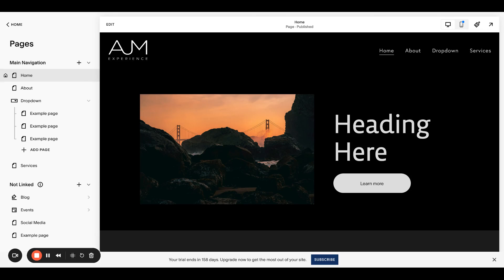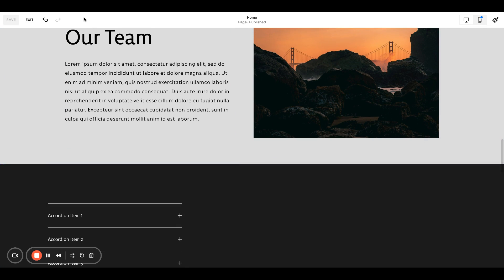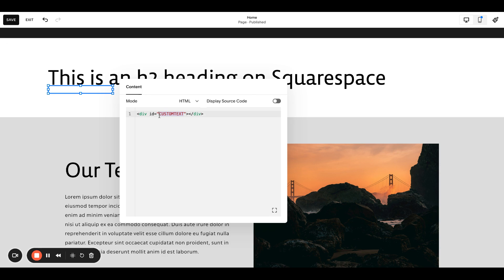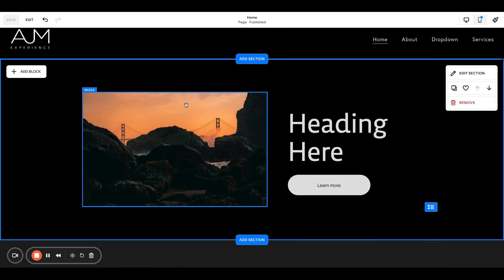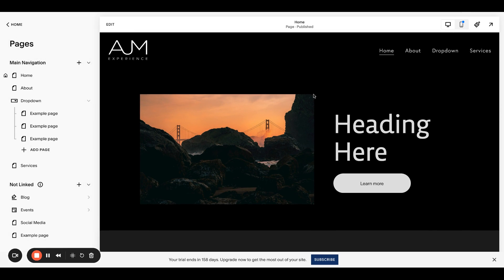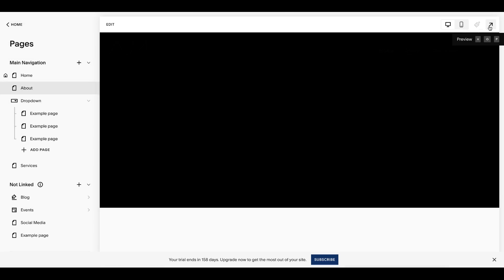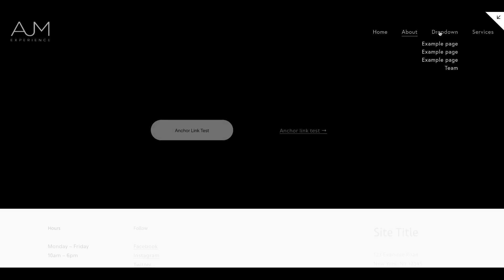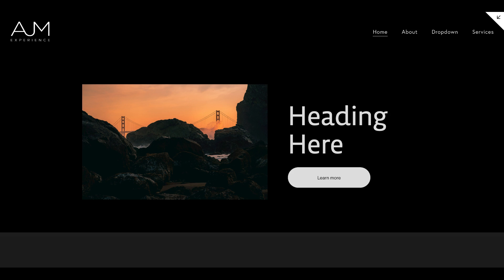Anchor Links in Squarespace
In this Squarespace 7.1 tutorial, I’ll show you exactly how to add and style anchor links for smooth-scrolling navigation. Check out the blog post for step-by-step instructions, CSS code snippets, and best practices to make your site easier to use.

🔗 Original post:
*angled brackets aren't allowed in YouTube descriptions, so see the post for copy and paste codes*

Bonus CSS:

// add a smooth scroll to the anchor links //
html {
scroll-behavior: smooth; }

// remove the underline from navigation links //
.header-nav-item--active a {
background-image: none !important; }

// remove the underline from hyperlinks //
a {
text-decoration: none !important; }

We love it and we think you will too!

🖥 AJM Experience is a marketplace and learning space for Squarespace designers & CSS nerds

I'm Amanda 👋 and I am a Squarespace website designer and CSS nerd. I've launched over 200 Squarespace sites (and still actively design for clients every day!), but there's nothing I love more than sharing my knowledge with the rest of the Squarespace community :)